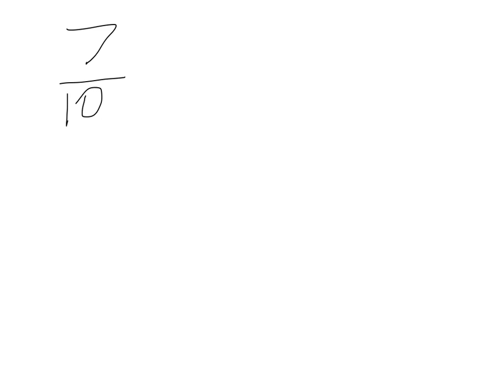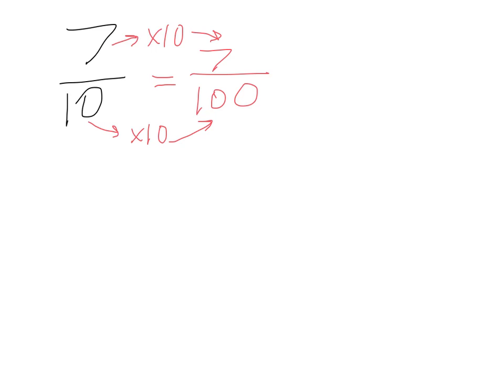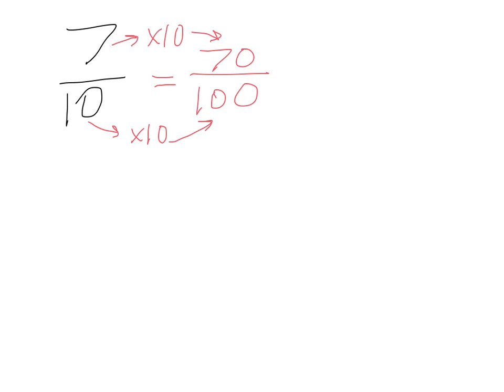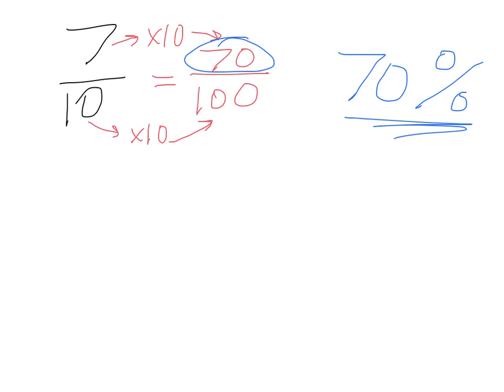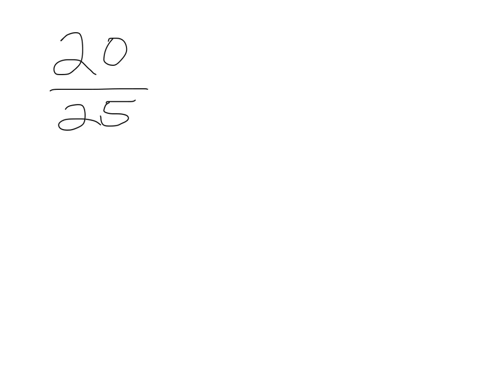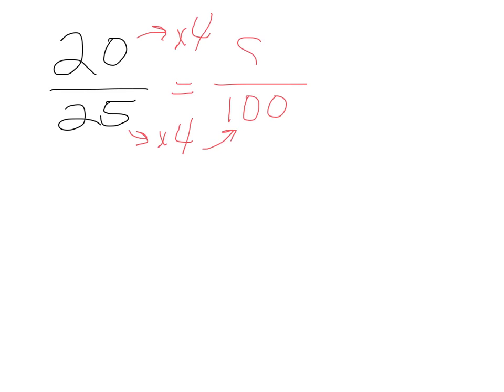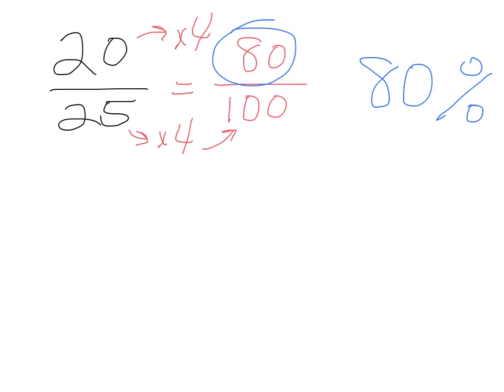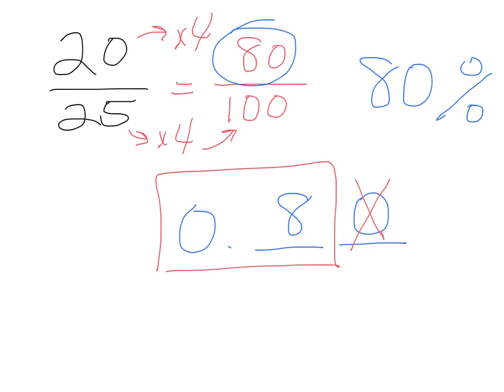6.2 recap 1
Converting fractions to decimals and percents